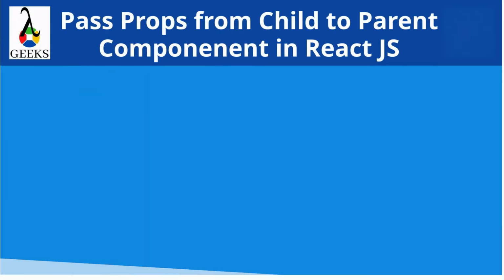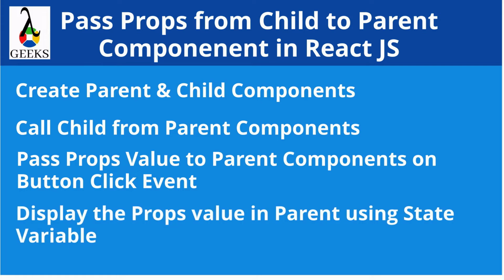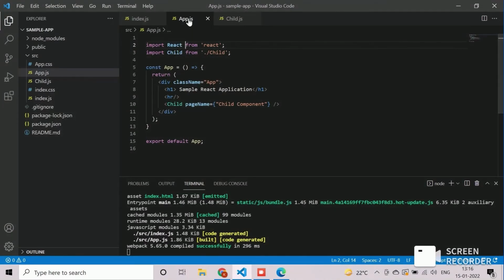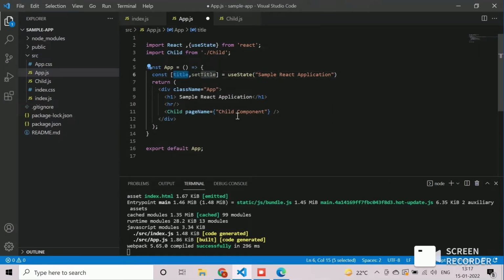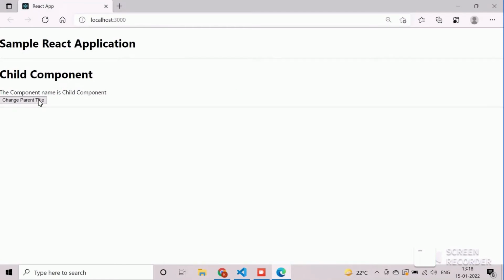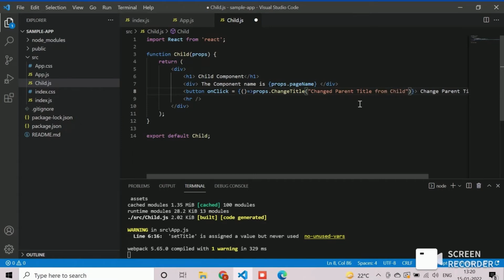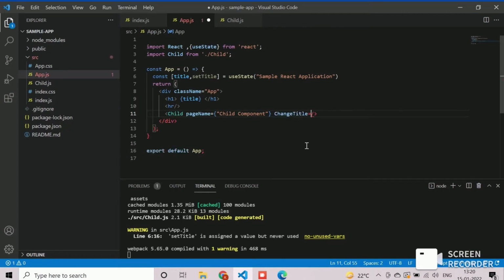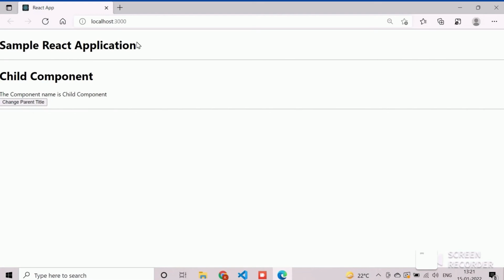React JS Tutorial-3:React Render Children, Pass Props To Children